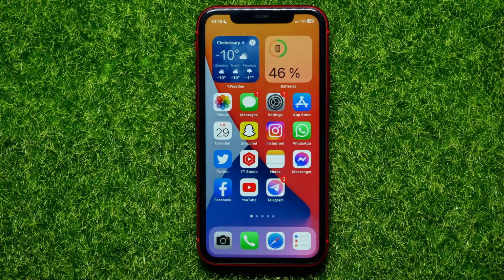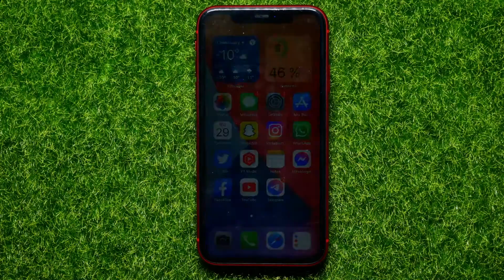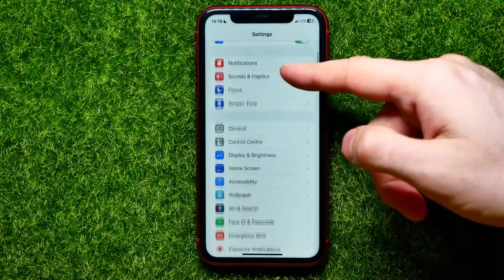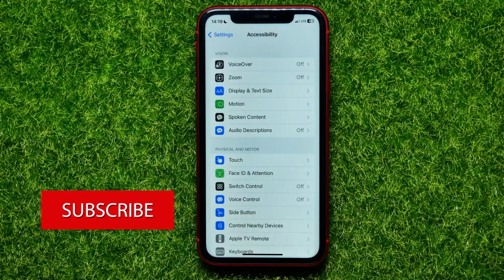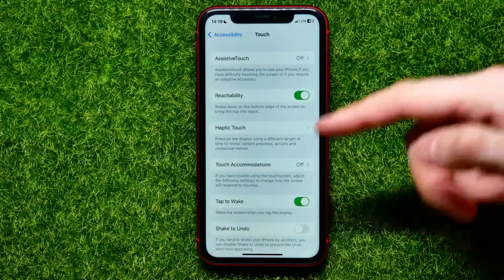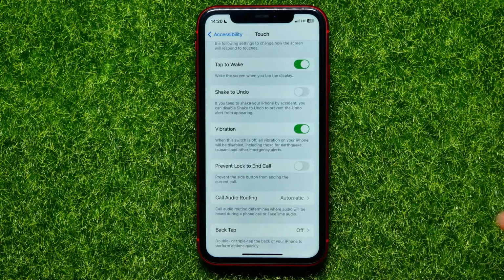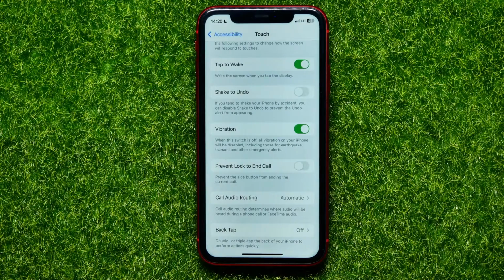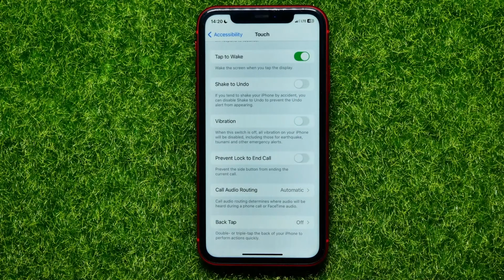How To Turn Off All Vibration On iPhone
If you are looking for a video about how to turn off all vibration on iphone, here it is!
In this video I will show you how to turn all off vibration on iphone. Be sure to watch the video to the very end.
You will learn how iphone vibration turn off. That's easy and simple to do from your phone.